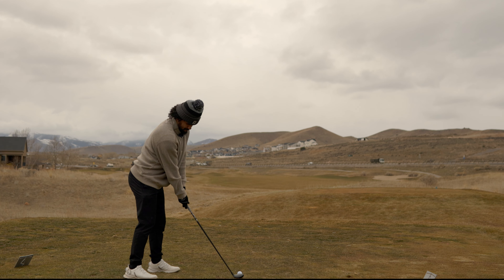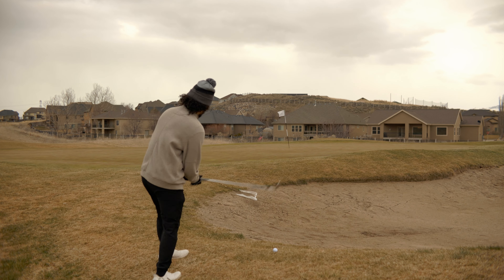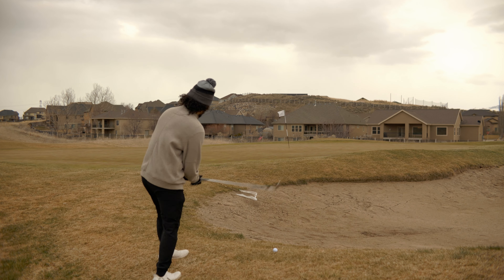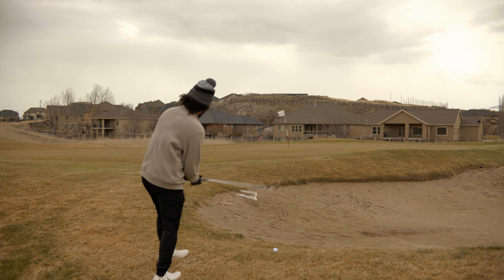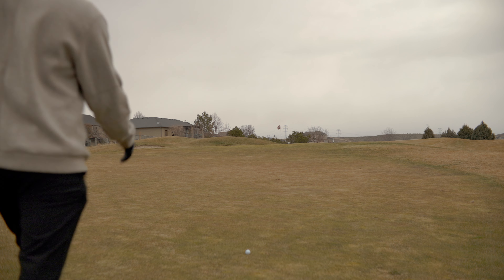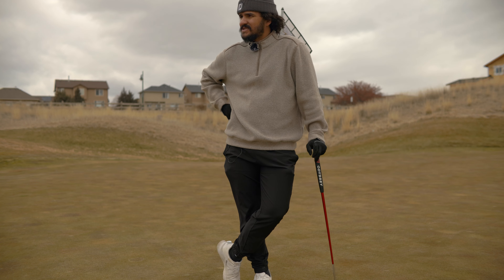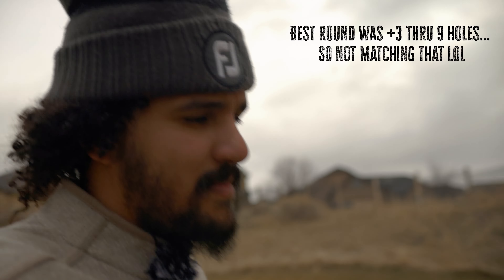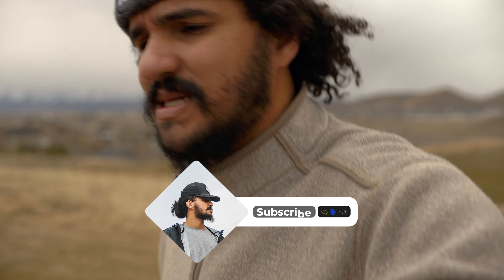Mid Handicap 9 Hole Vlog | The Ranches Golf Club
CaddyTek V2
Blue Tees Player+ Speaker
Groove it Club Cleaner

Let me know what you think of my first 9 hole vlog, would love to hear your feedback. Thank you for supporting the channel

Accessories:
BIRDIE79 360 Ball Marker
Golf Tees
Alignment Stix
PuttOUT Putting Mat
FJ Shoes
Pitch Fix
Callaway Odyssey Putt Target
Callaway Golf Ball Retriever
Muscle Warmup Unit
Resistance Bands